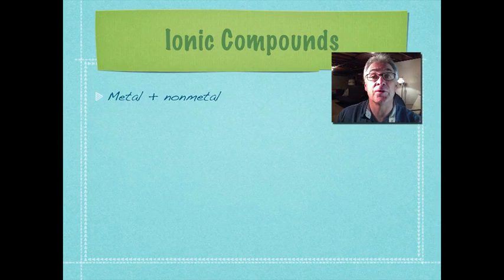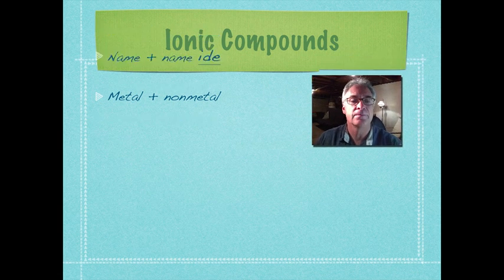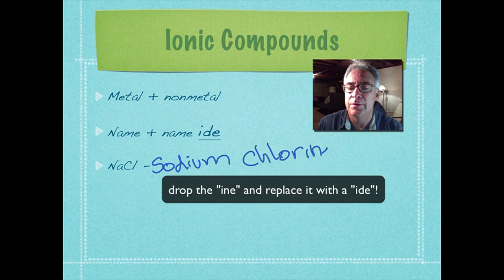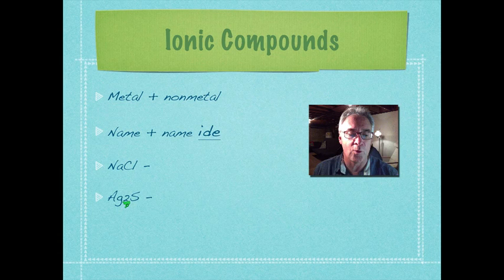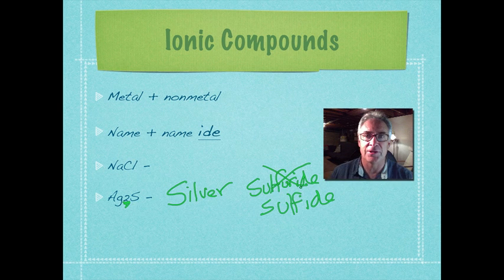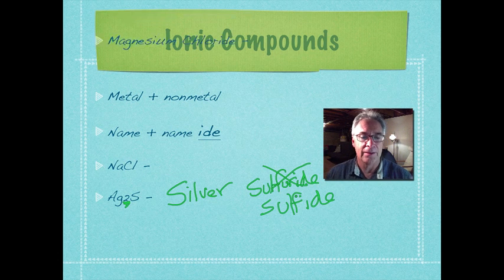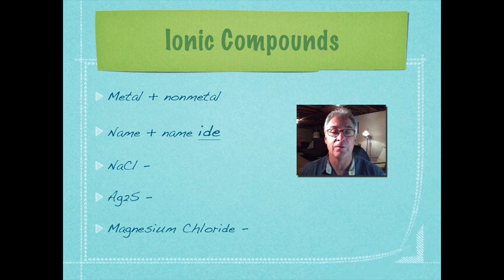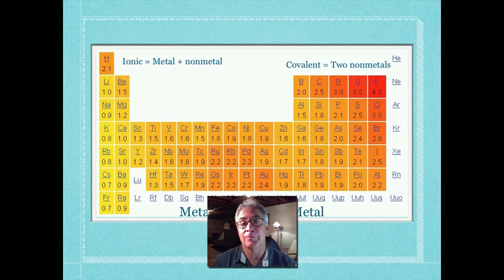ionic naming.m4v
Nomenclature protocols that help name ionic compounds are discussed.